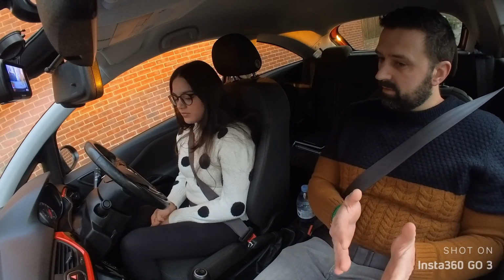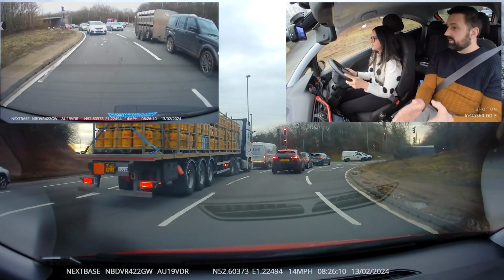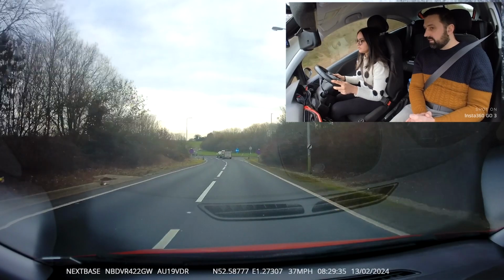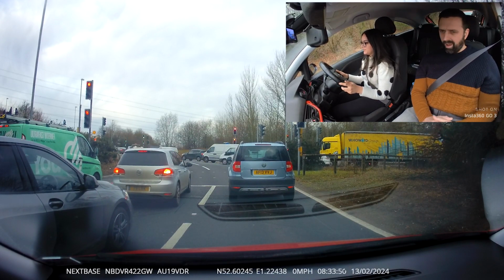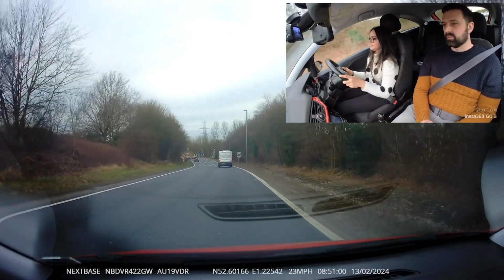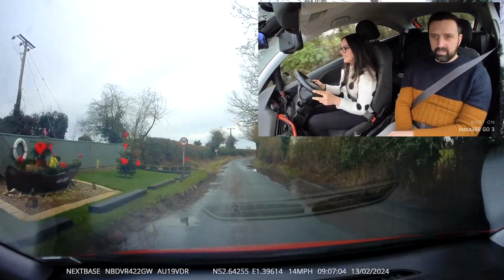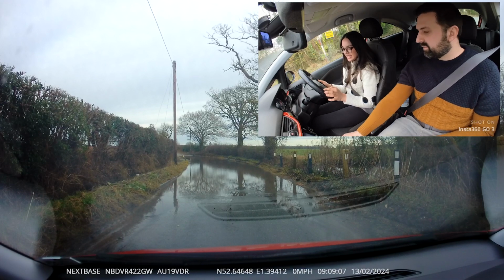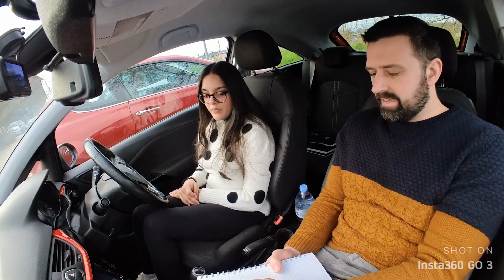Spiral Roundabouts | A Learner's view | Alysha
*** Apologies for the audio quality. First video at high speed, and a rather loud 192k mileage car! Will be investing in proper audio equipment soon***

Alysha tackles Spiral roundabouts, emerging and exiting onto a Dual Carriageway and even drives through a flood.